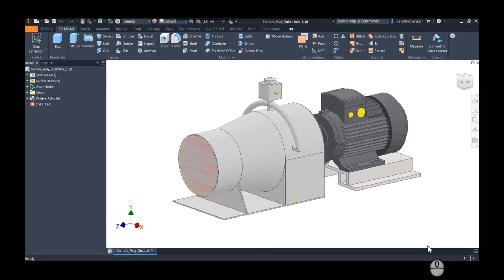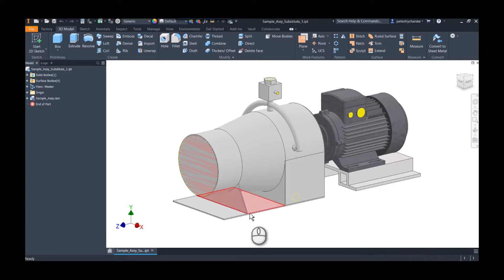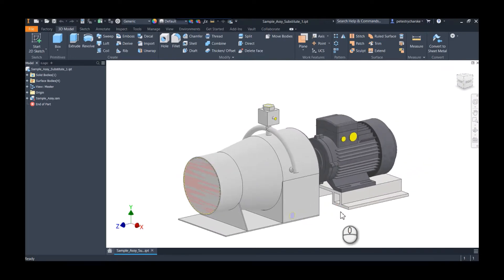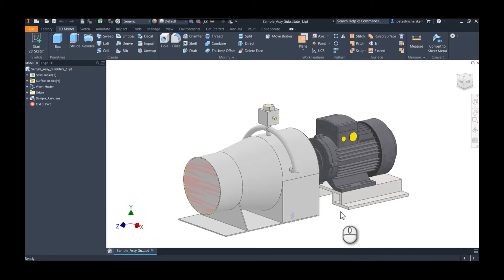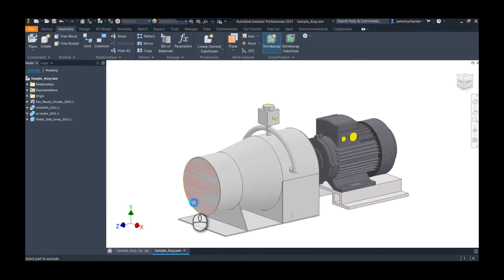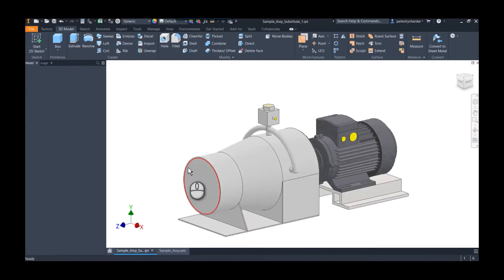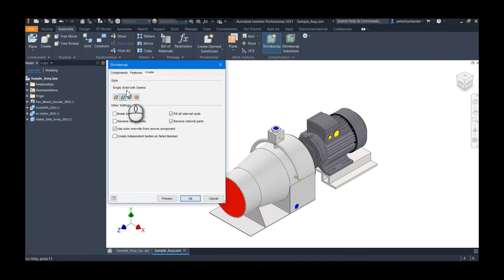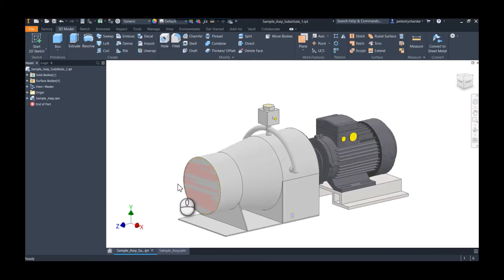Inventor - How to Recover Missing Appearances in Shrinkwrap Components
In this video Pete demonstrates a method for recovering custom appearances on surfaces that have disappeared during the Shrinkwrap update process. I did not come up with this solution, so I want to give a huge shout out to Aaron Jarrett and have included a link to the original forum post down below. Please give him a kudos, he totally deserves it!